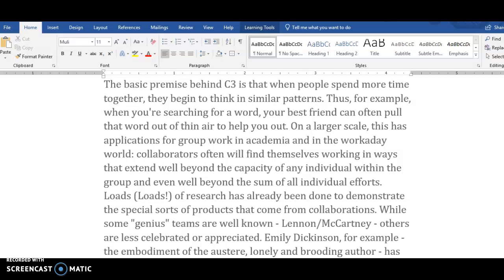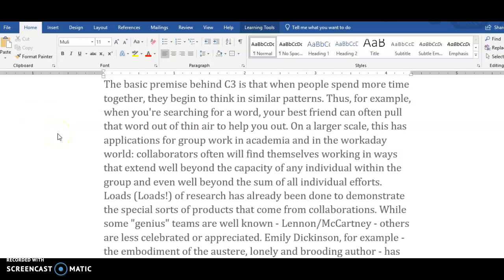8/27/20 English - How to Access MS Word Text-to-Speech